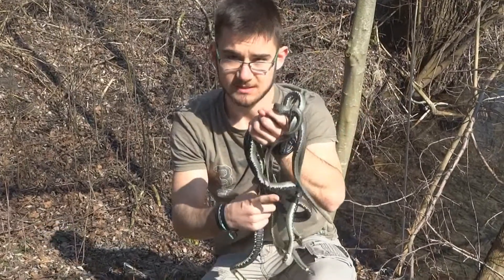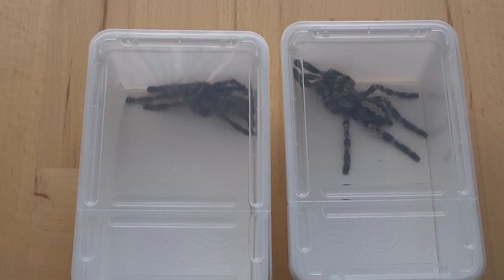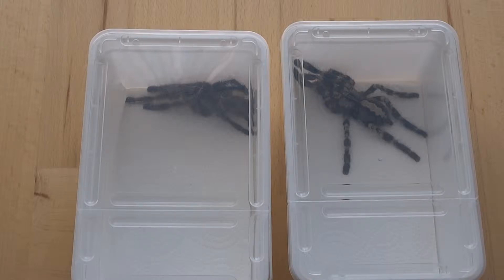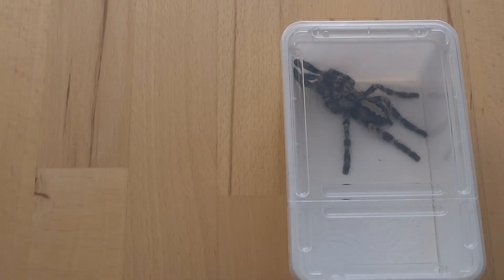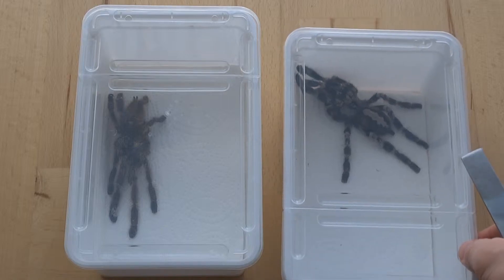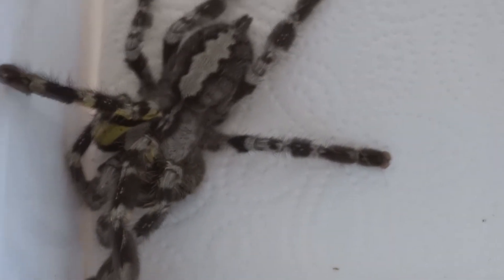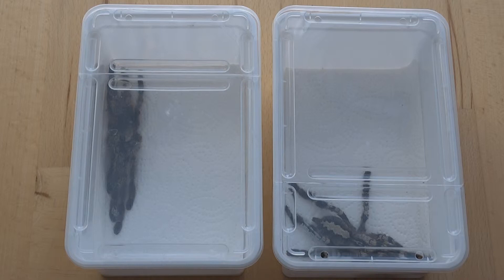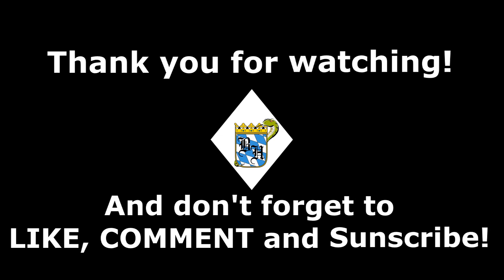Easiest way to sex a Tarantula: Sexual dimorphism in Tarantulas (Poecilotheria Regalis)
I was lucky enough to have a mature pair of P. Regalis, one of the few tarantula species, that display sexual dimorphism and probably one of the best examples for it.